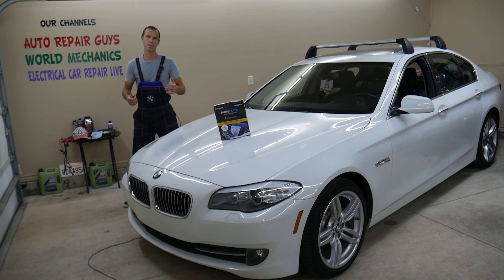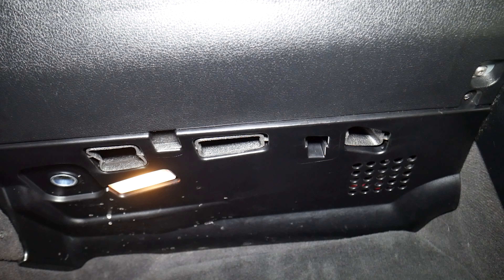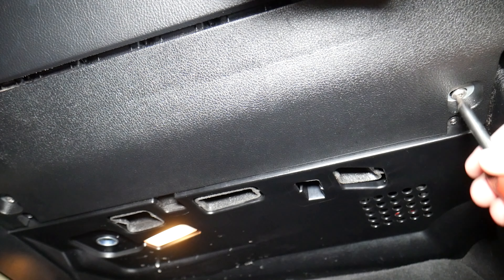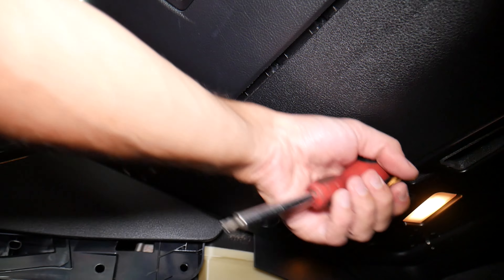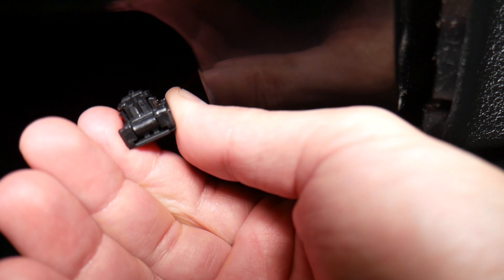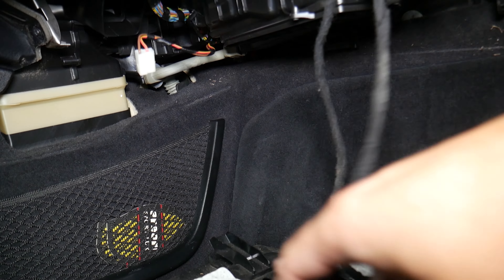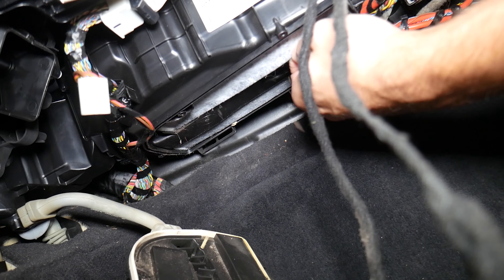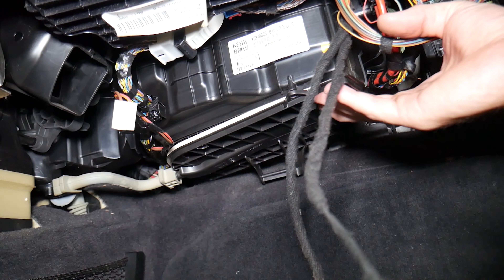HOW TO REPLACE CABIN AIR FILTER ON BMW F10 F11 520i 523i 525i 528i 530i 535i 518d 520d 525d 530d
► BMW PARTS More Parts Bellow ▼
If you have BMW 5 series F10 F11 you need to replace cabin air filter / change cabin air filter on your BMW in this video we demonstrated how to remove and replace cabin air filter / change cabin air filter. It is very important to replace cabin air filter / change cabin air filter. We demonstrated how to replace cabin air filter / change cabin air filter on 2013 BMW 528i but the video may be helpful on:
2010 BMW F10 F11 Cabin Air Filter Replacement Location 520i 523i 528i 530i 535i 550i 518d 520d 525d 530d 535d
2011 BMW F10 F11 Cabin Air Filter Replacement Location 520i 523i 528i 530i 535i 550i 518d 520d 525d 530d 535d
2012 BMW F10 F11 Cabin Air Filter Replacement Location 520i 523i 528i 530i 535i 550i 518d 520d 525d 530d 535d
2013 BMW F10 F11 Cabin Air Filter Replacement Location 520i 523i 528i 530i 535i 550i 518d 520d 525d 530d 535d
2014 BMW F10 F11 Cabin Air Filter Replacement Location 520i 523i 528i 530i 535i 550i 518d 520d 525d 530d 535d
2015 BMW F10 F11 Cabin Air Filter Replacement Location 520i 523i 528i 530i 535i 550i 518d 520d 525d 530d 535d
2016 BMW F10 F11 Cabin Air Filter Replacement Location 520i 523i 528i 530i 535i 550i 518d 520d 525d 530d 535d
2017 BMW F10 F11 Cabin Air Filter Replacement Location 520i 523i 528i 530i 535i 550i 518d 520d 525d 530d 535d